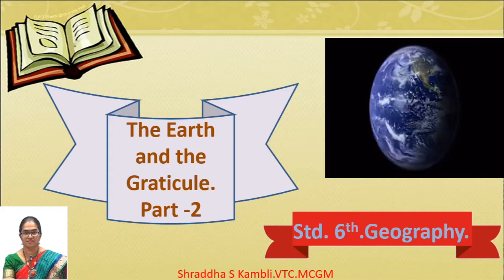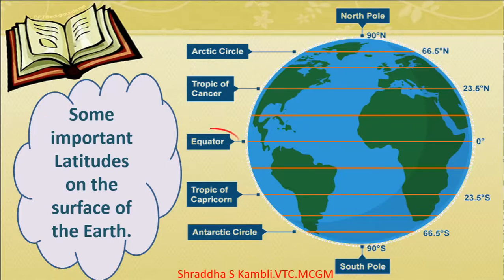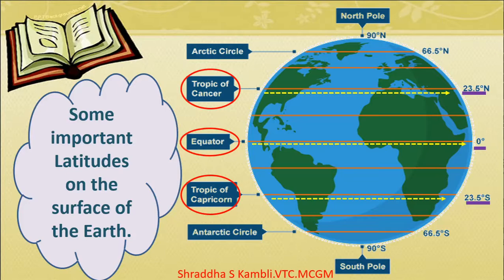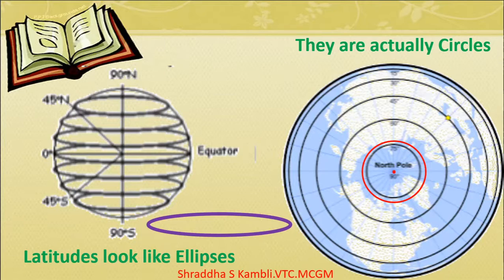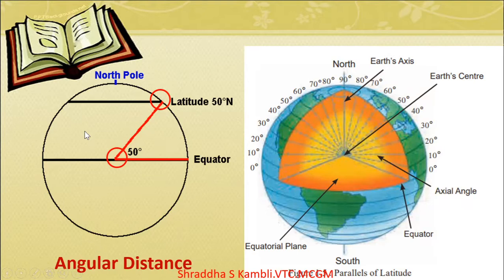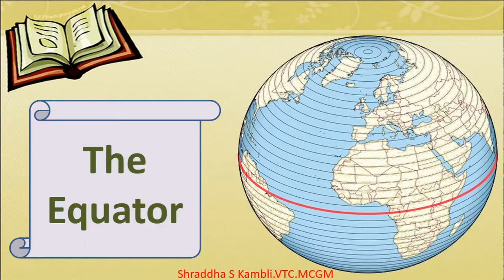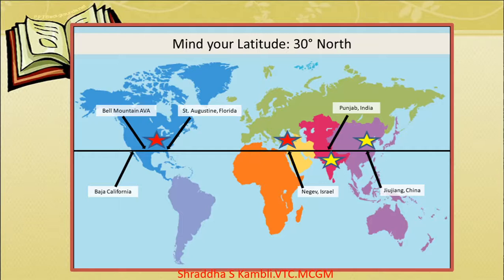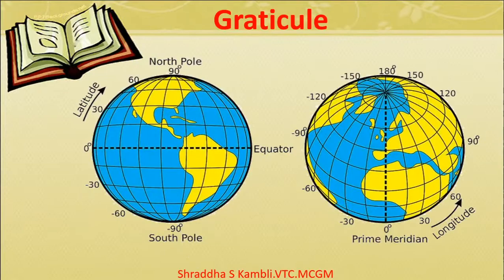Std.6th.Geog.The Earth and the Graticule.